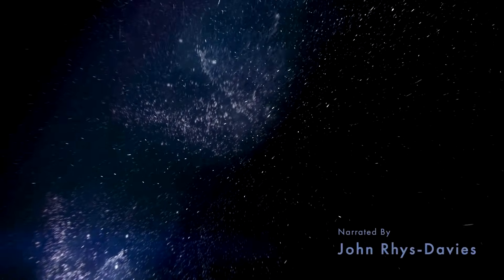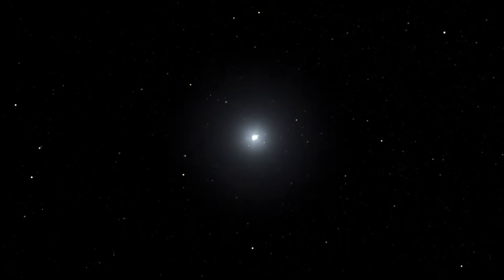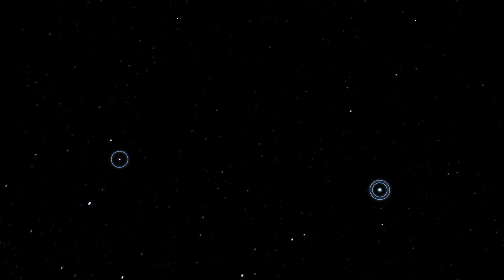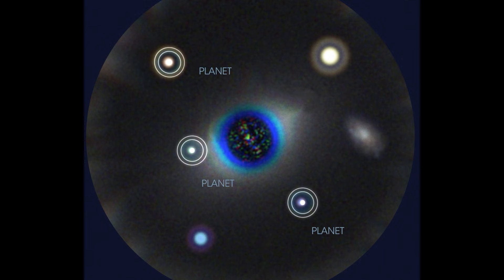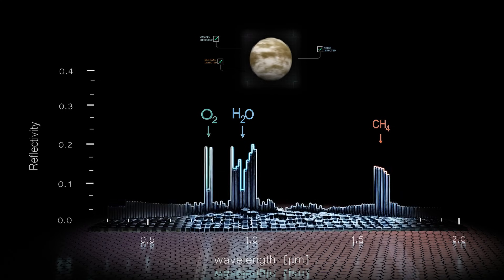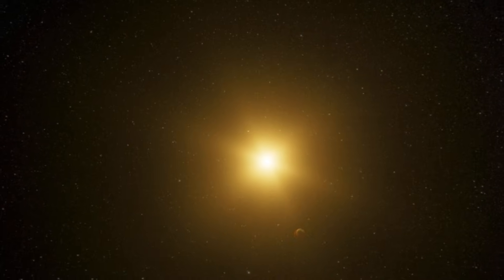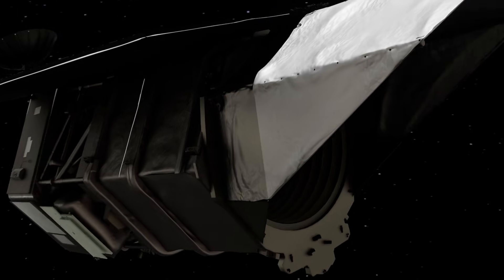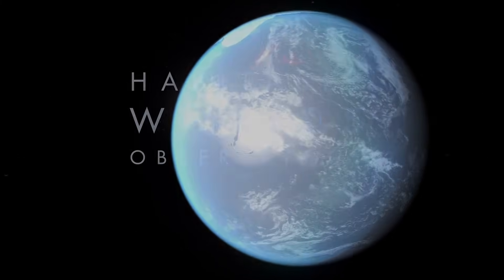El nuevo 'Super Hubble' que podría encontrar vida en otros planetas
El observatorio combinará tecnología de los telescopios espaciales más potentes de la NASA.